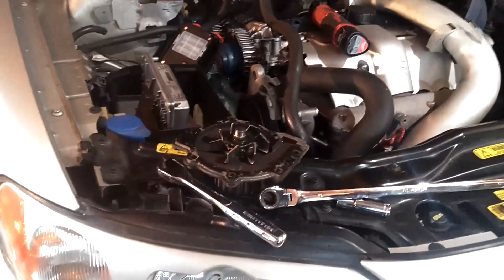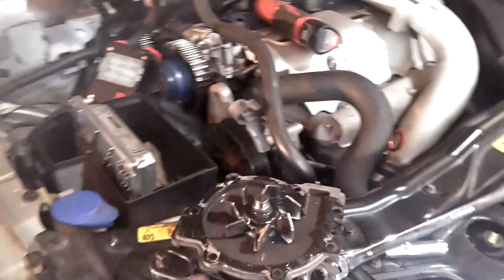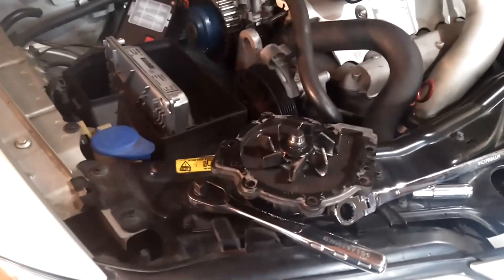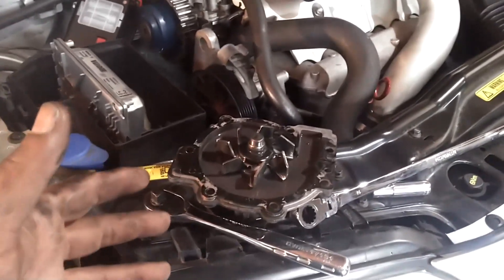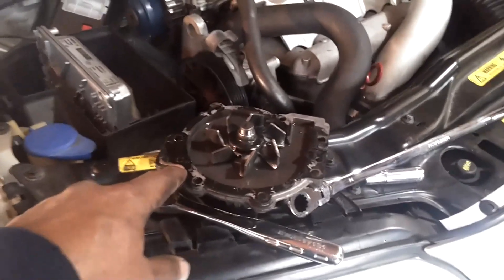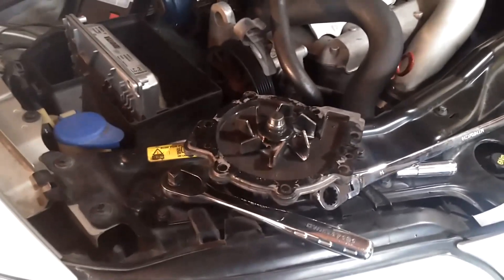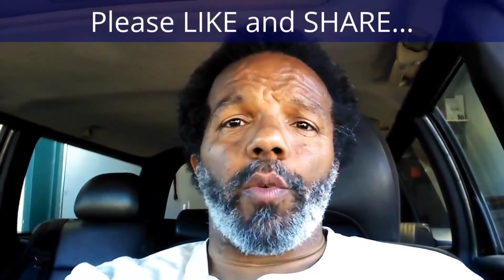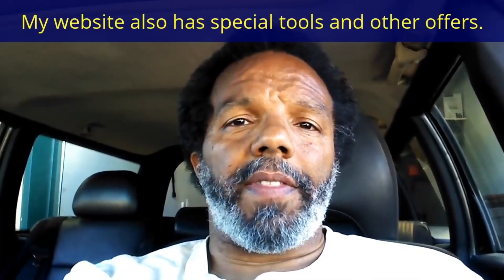Please, please, never use the black water pump gasket when you replace the water pump on your Volvo.